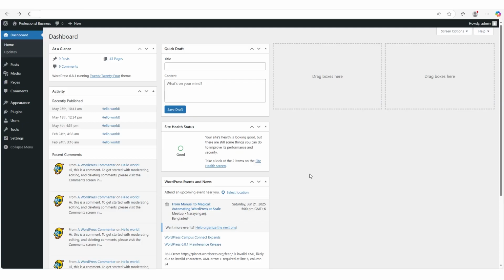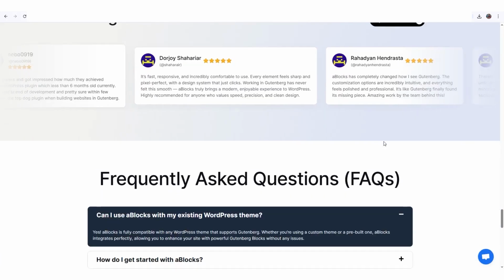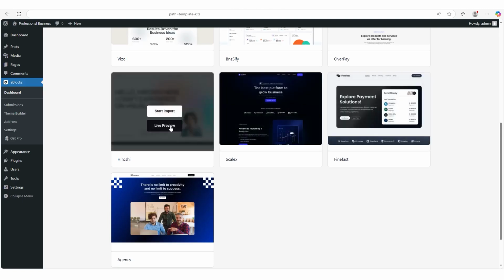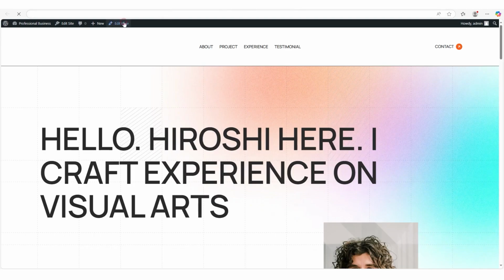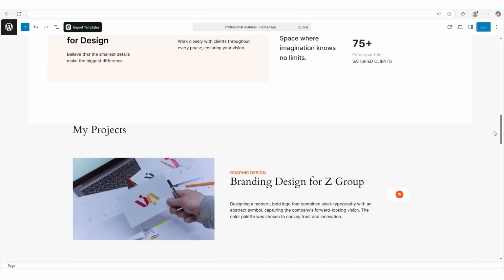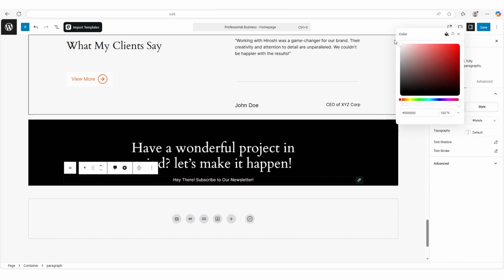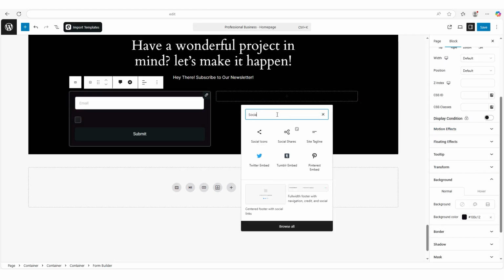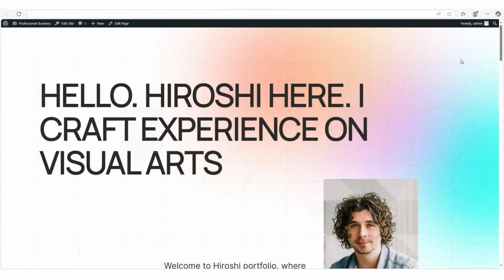aBlocks Lifetime Deal 🔥 | Create Beautiful WordPress Sites Fast (No Code Needed)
🔥 Discover the aBlocks Lifetime Deal on AppSumo!

Want to design beautiful, fast WordPress sites — without touching code? 💻
With aBlocks, you can build high-performing, feature-rich websites using intuitive Gutenberg blocks and ready-made templates — no need for extra plugins or complex setup.

✨ Key Features:

✅ 70+ versatile Gutenberg blocks
✅ Drag-and-drop builder — no coding required
✅ Form and popup builders built in
✅ Seamless Figma-to-WordPress integration
✅ Ready-made templates, patterns, and pages
✅ Global color palettes and advanced styling options

💥 Plans start at just $39 for lifetime access, backed by AppSumo’s 60-day money-back guarantee!

👉 Perfect for designers, freelancers, and agencies looking to build fast, flexible, and professional WordPress websites.

💡 Pro Tip: AppSumo Plus members get extra savings and exclusive perks on lifetime software deals.

🔗 Explore More Lifetime Software Deals:

🔹 Website Builders
🔹 WordPress Plugins
🔹 Marketing Tools
🔹 Productivity Software
🔹 Development & IT